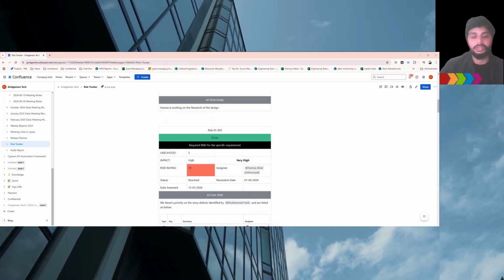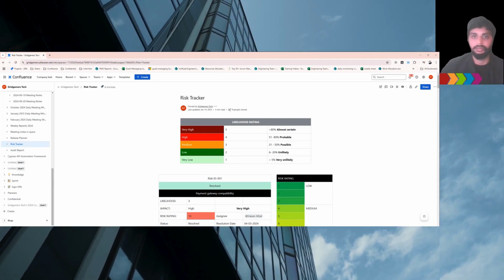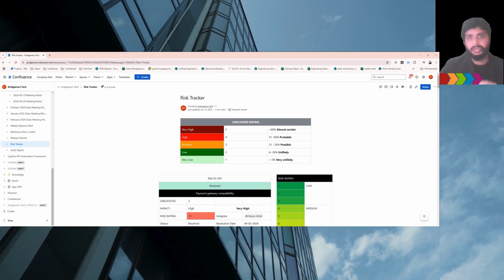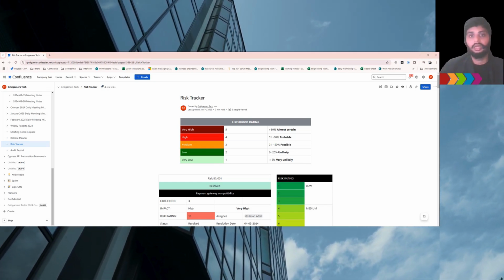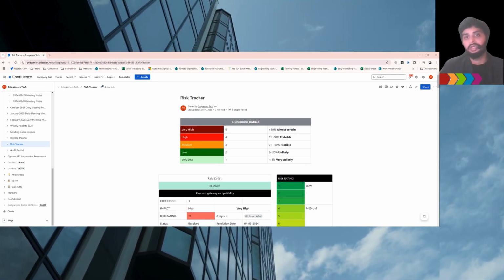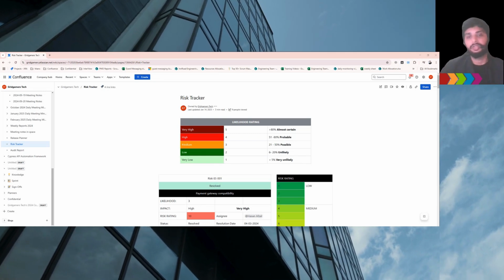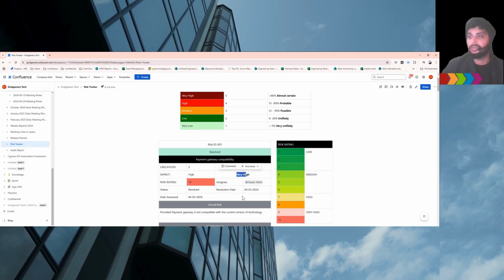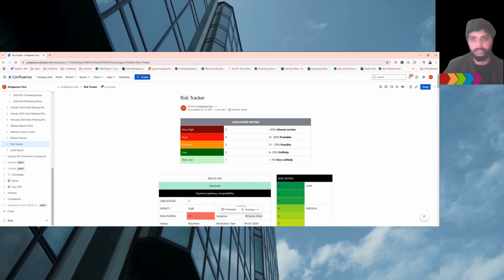Master the Risk Register: Project Success Guaranteed!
Learn how to use a Risk Register to proactively manage project risks and ensure success. This video covers everything from risk identification and assessment to response planning and implementation. Perfect for project managers, developers, and anyone involved in project execution.